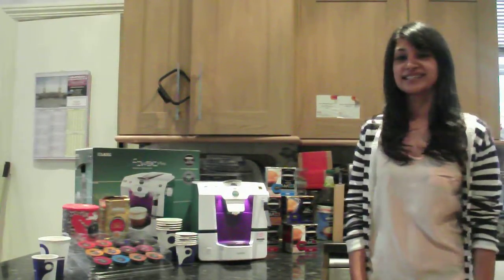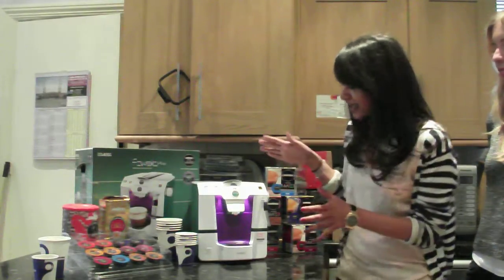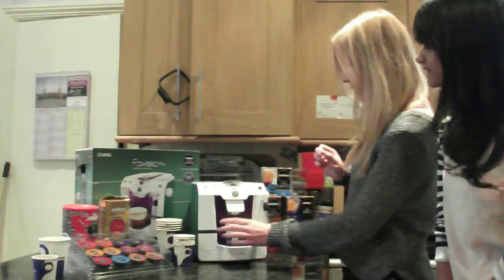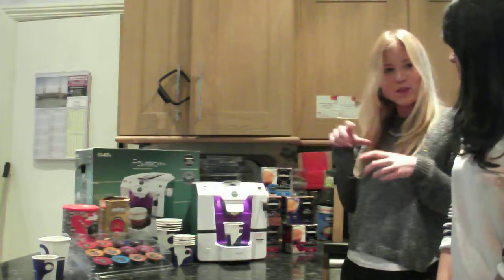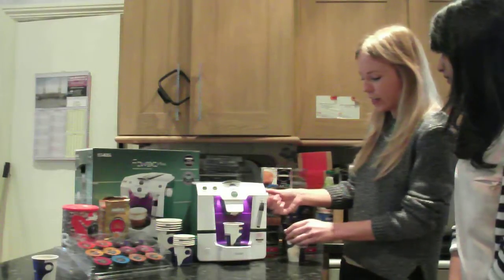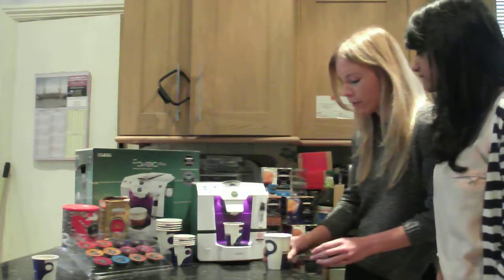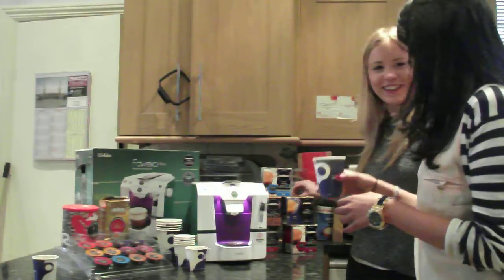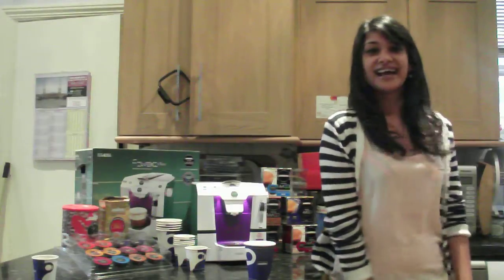How to use a Lavazza Coffee Machine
This is me using a coffee machine for the first time, with a little help.